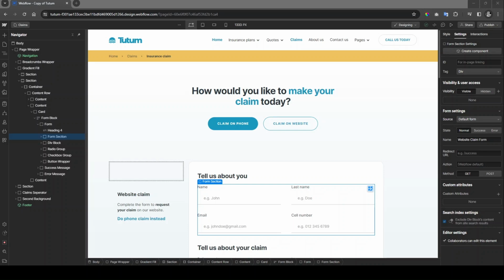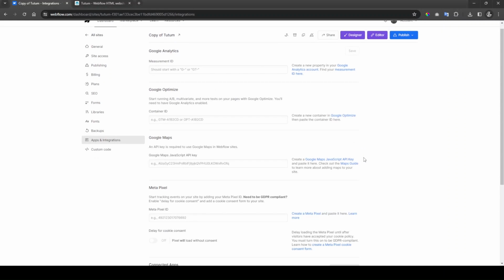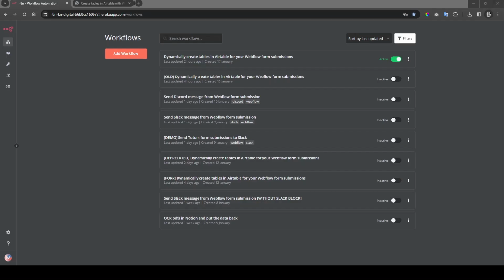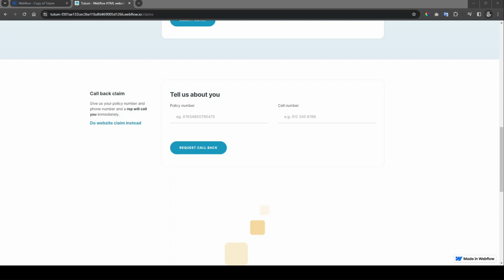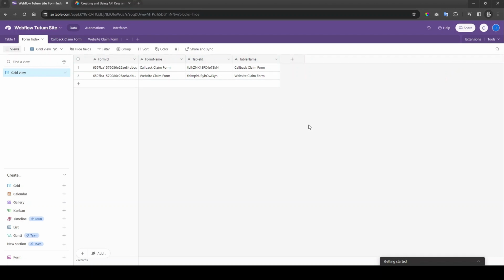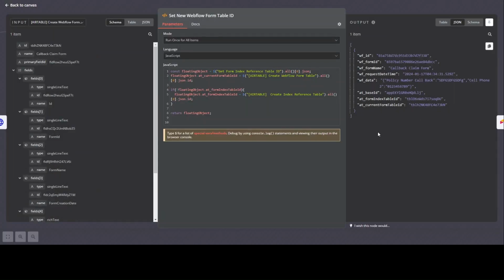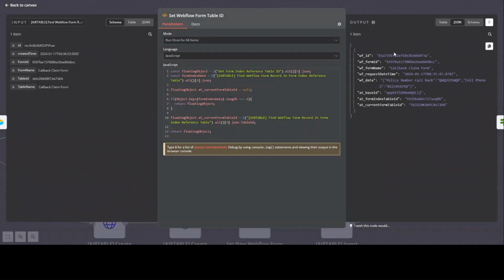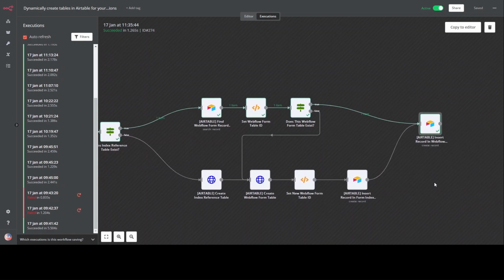Use Webflow Forms To Create Tables In Airtable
This is a video guide that demonstrates a free workflow you can download and use that will dynamically create tables in an Airtable base for every form on your Webflow site. Then, the workflow will send your form submissions to those tables.

Chapters
0:00 Intro
0:22 Demo of what the workflow does
1:30 Create Webflow credentials
2:10 Create Airtable credentials
3:29 Import the workflow and setup
5:10 Testing the workflow
7:07 Node-by-node creating tables in empty base
10:02 Node-by-node creating new tables
11:07 Node-by-node adding records to existing tables